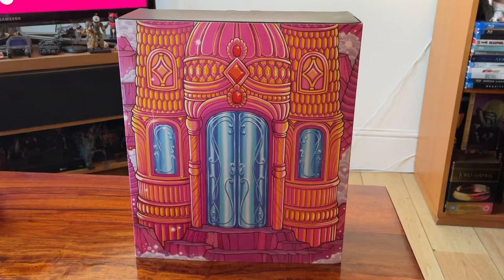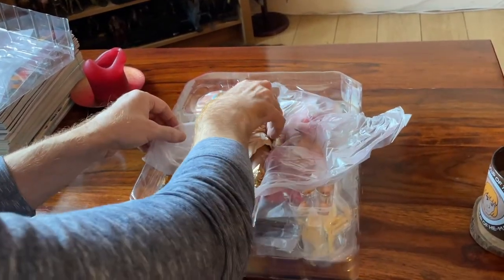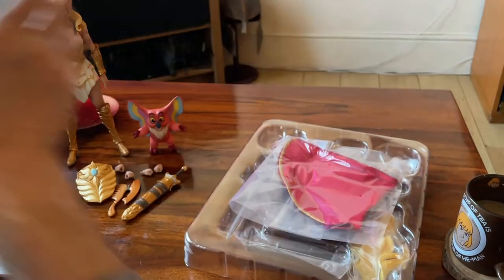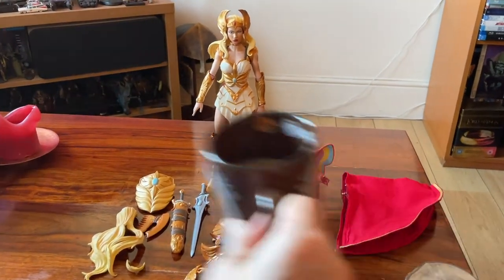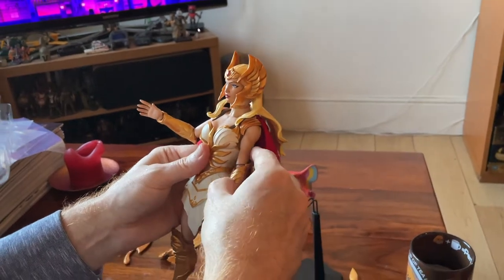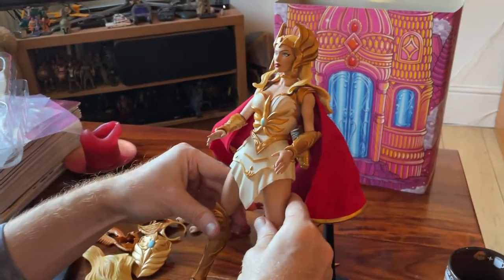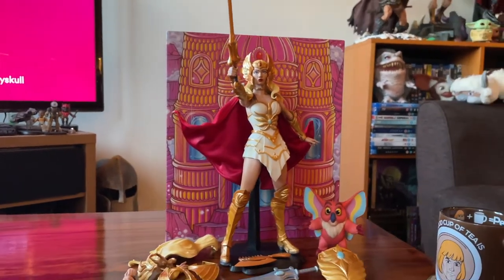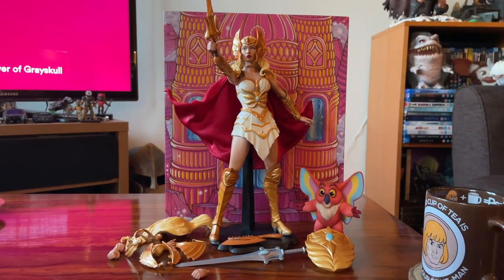Mondo She-Ra One Sixth Scale Action Figure Review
Unscripted high-end action figure review at the coffee table under natural day light.